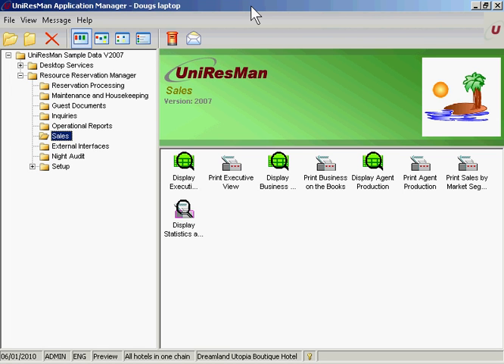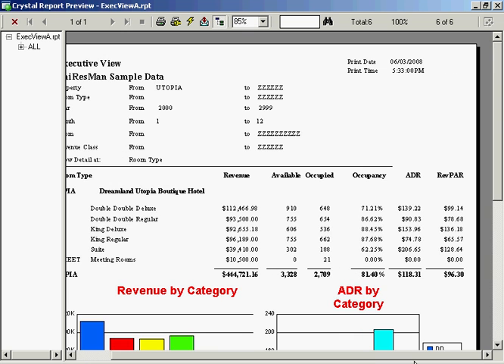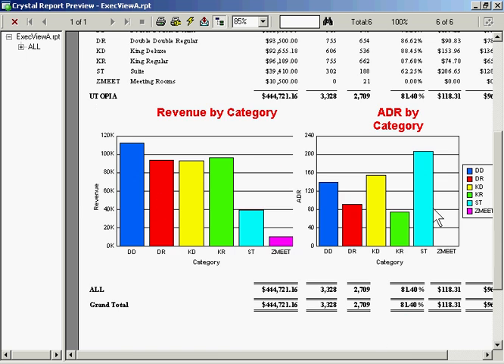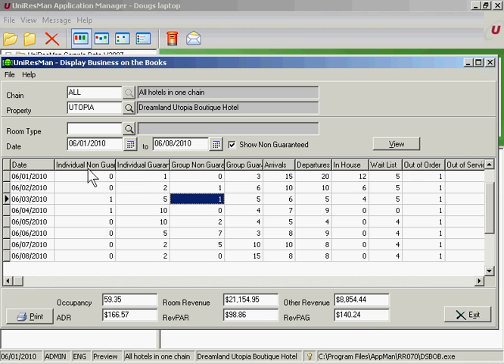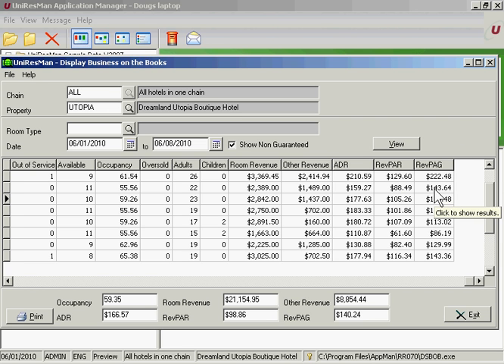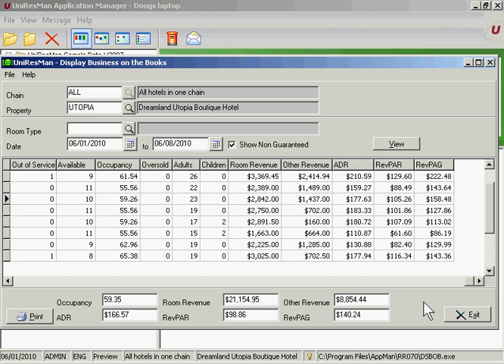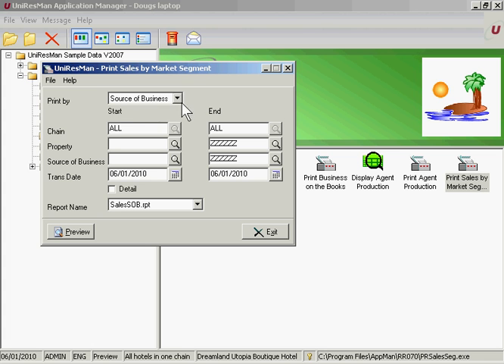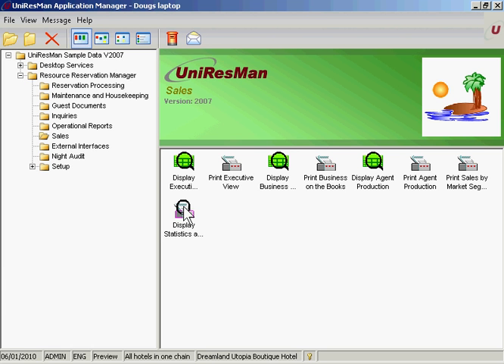Smart Hotel Software Sales Agents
View a  tour of our tracking system for Sales Agents and External sales people.